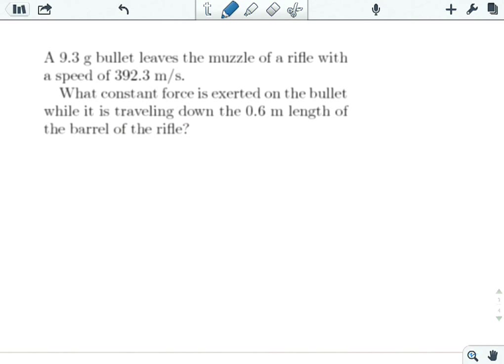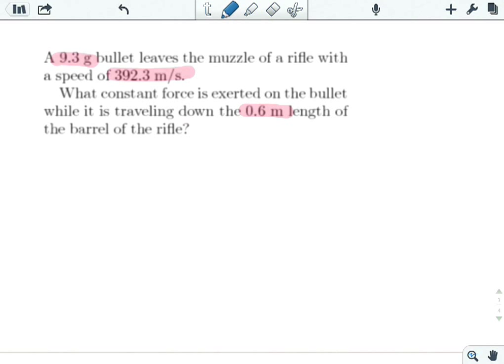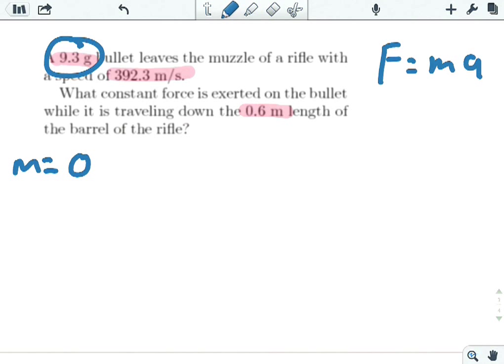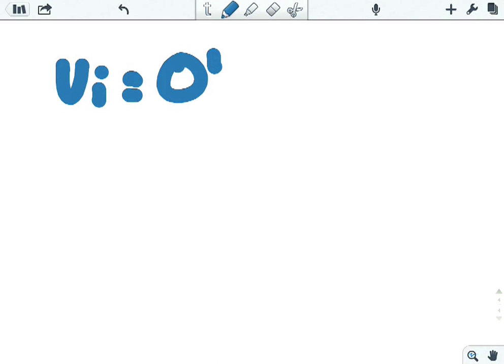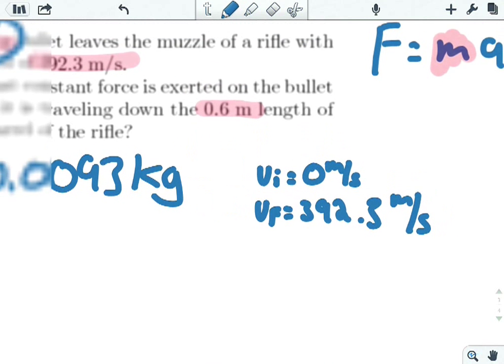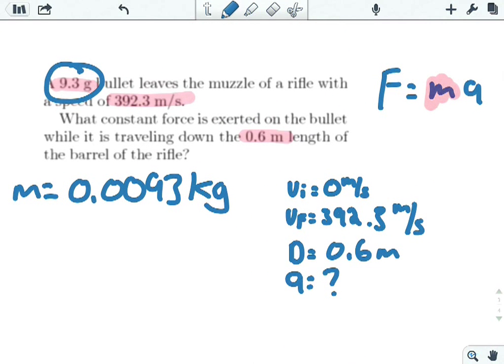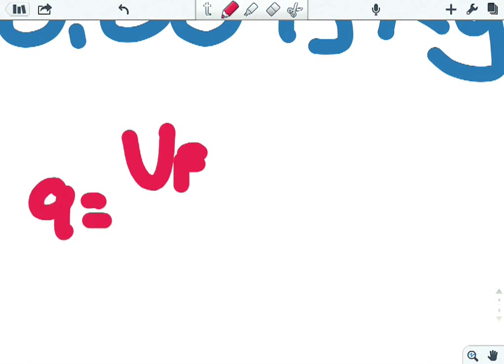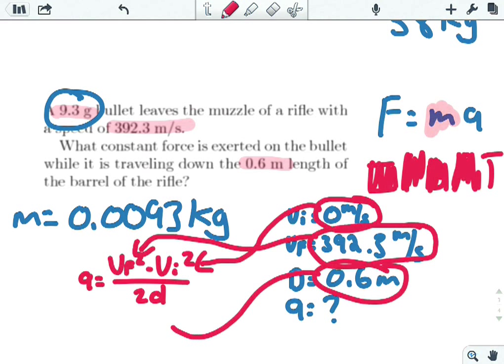LM Unit 3 F=ma Calculate Acceleration) Explained